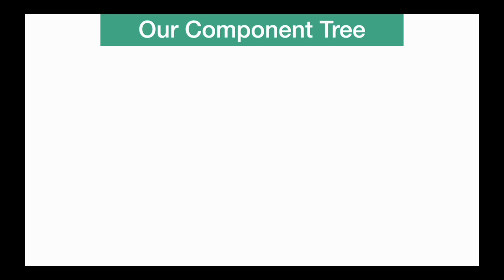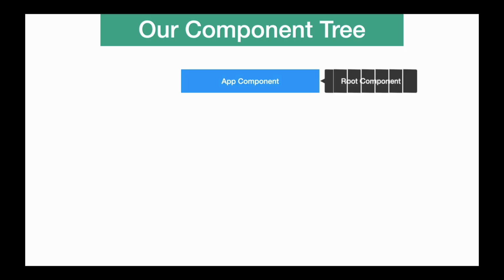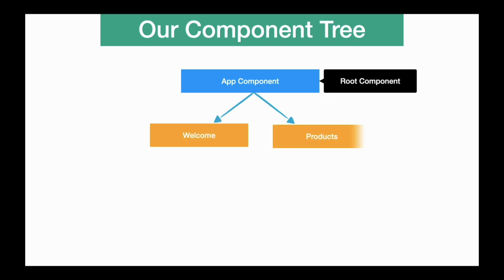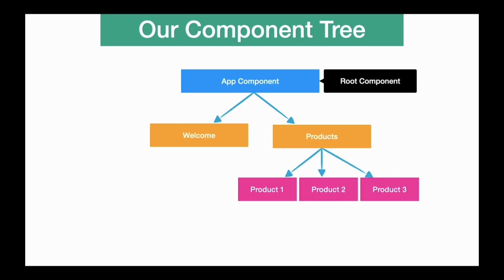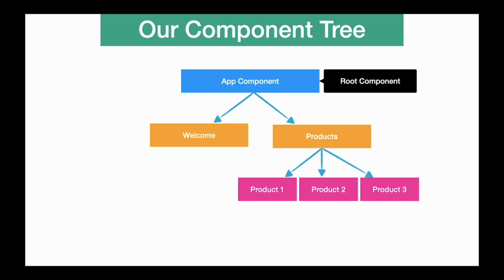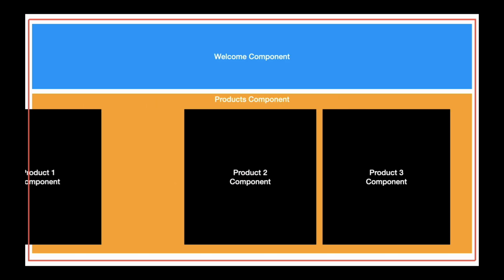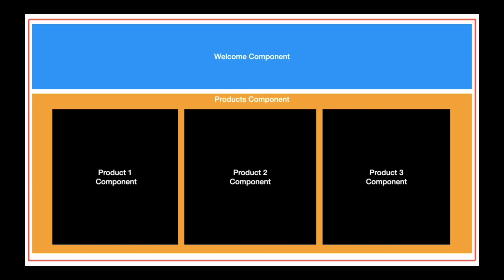What is Component in React Js | Component overview in React js | React js Tutorial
A component in React is a reusable, self-contained piece of UI that controls its own structure, behavior, and styling. Components can be functional or class-based and help build dynamic user interfaces by managing state and props. They make React applications modular and maintainable.